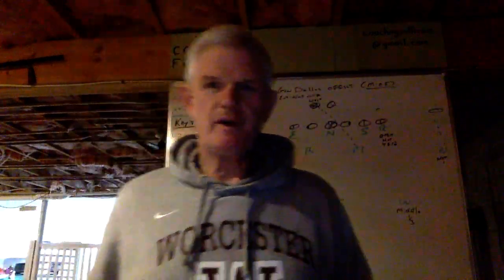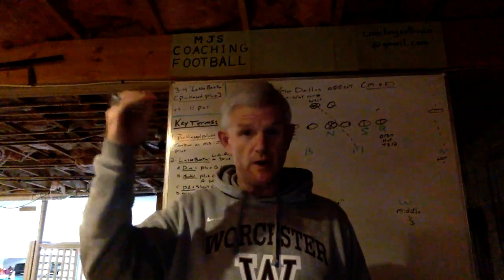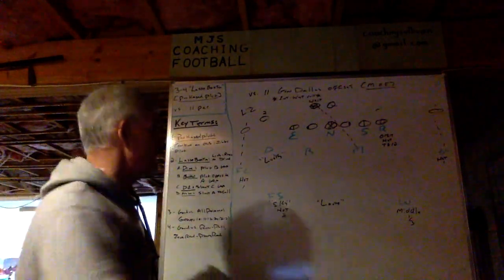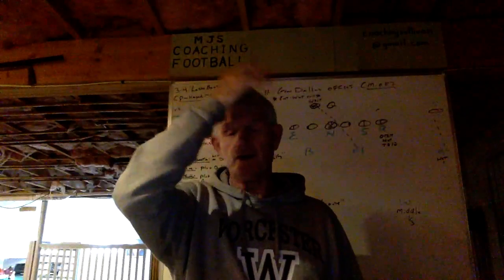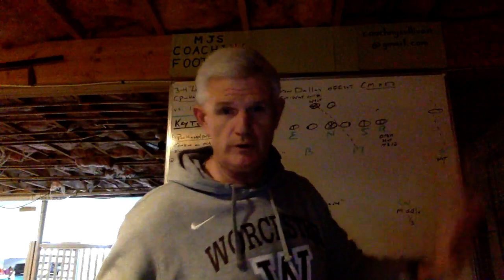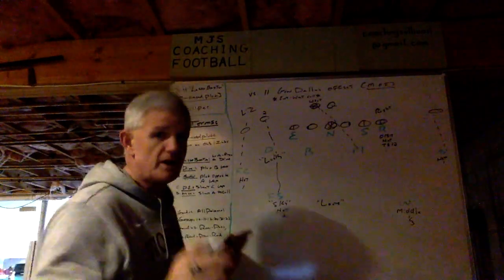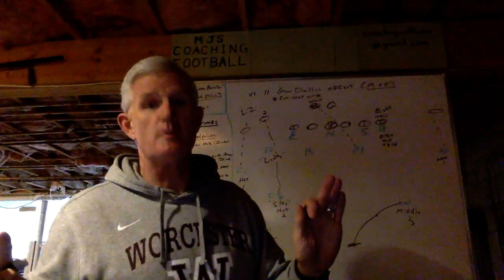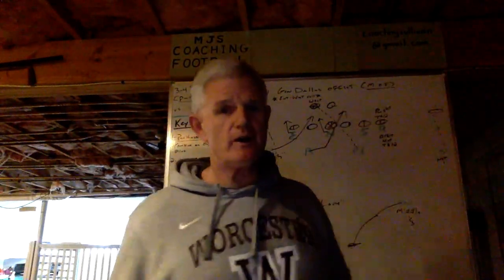Lasso Baxter Packaged Plug vs. 11 per.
Learn how we combine OLB and ILB plugs into one effective Packaged Plug pressure.